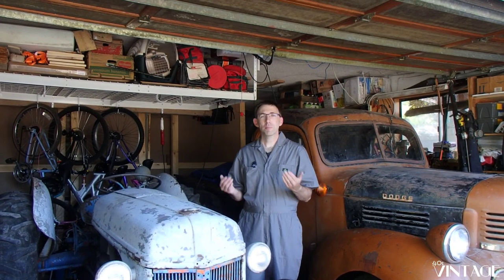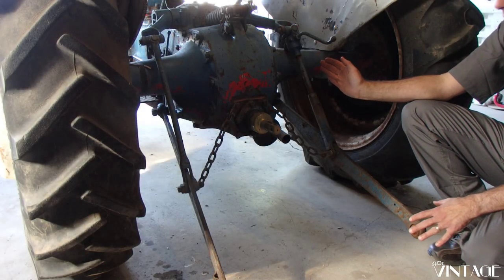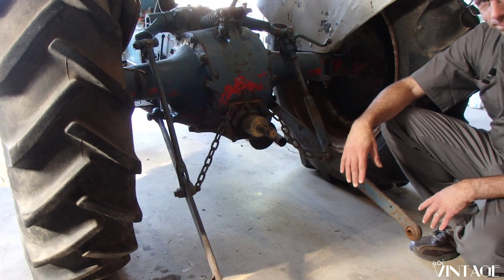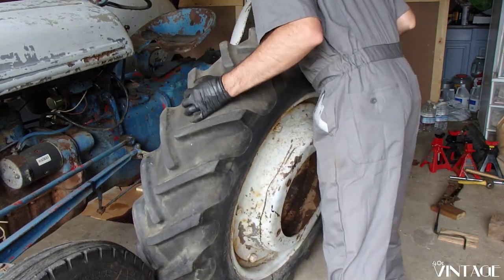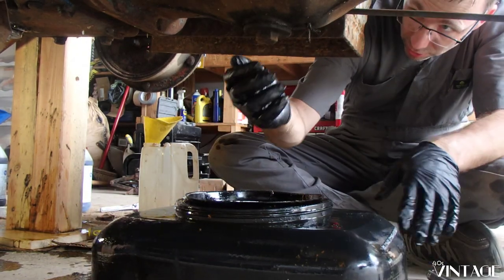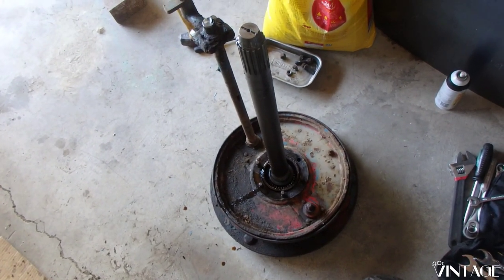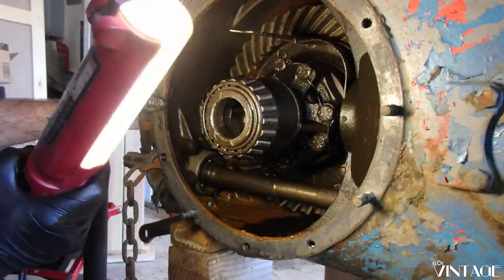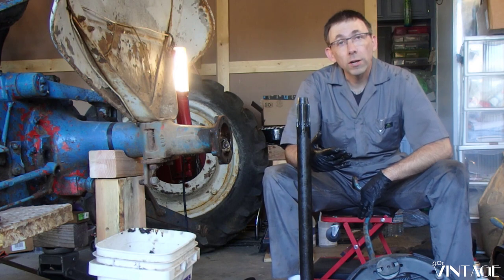1944 Ford 2N - Finding Out Why We Have No Brakes | Josie The Tractor Ep 1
The first in our series about Josie, our 1944 Ford 2N tractor.  We talk a bit about her, then start pulling apart the brakes and rear axles to find out why she has absolutely zero braking ability.

Music pulled from the V-Discs published by the US Government during WWII.